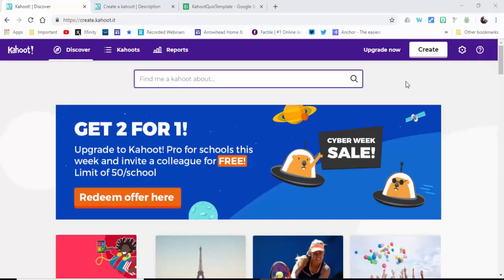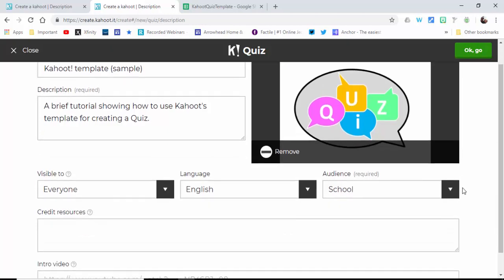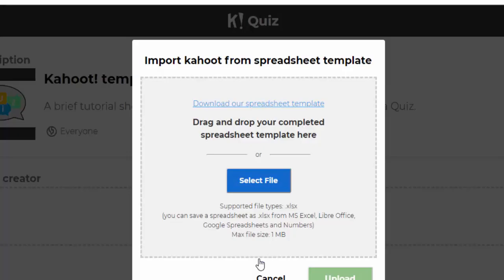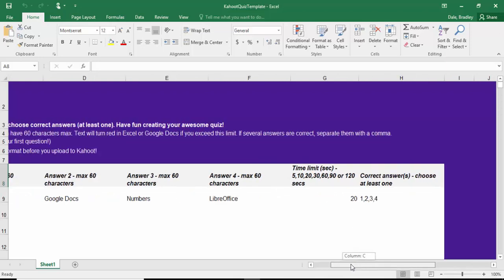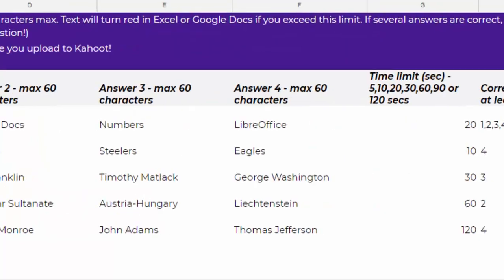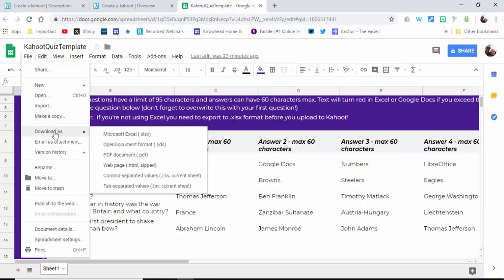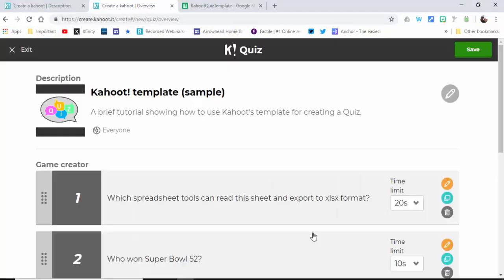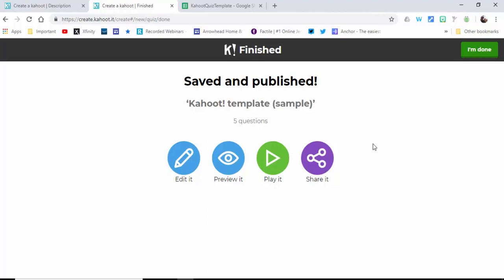Kahoot! Create a quiz using a template.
Kahoot! Create a quiz using a template. Load to Google Sheets and have students work on a collaborative Kahoot!